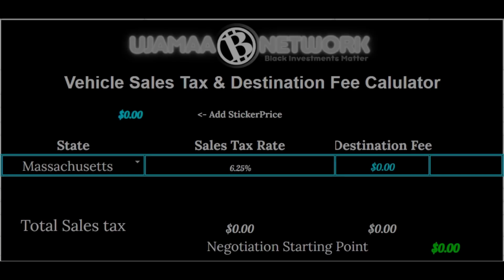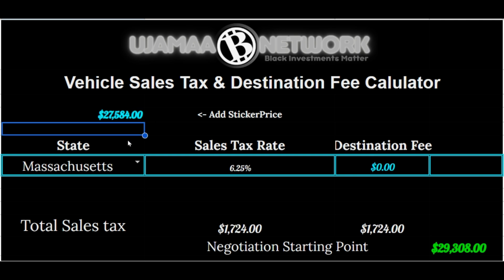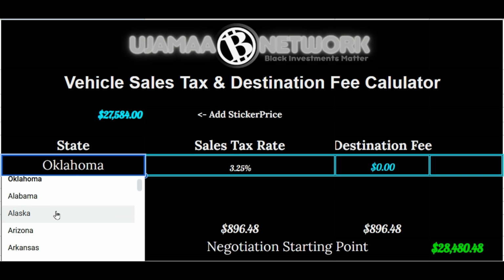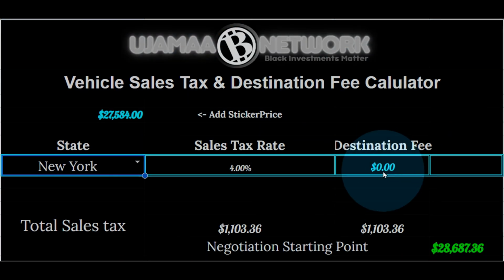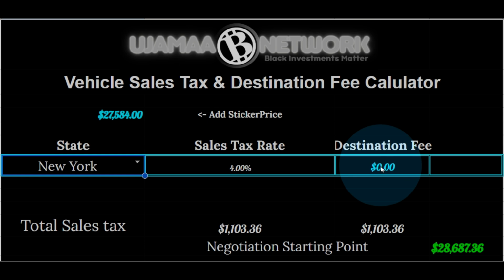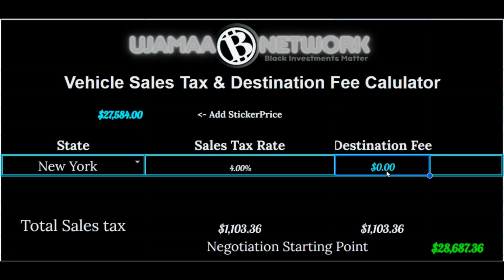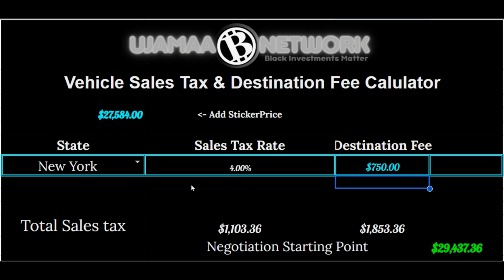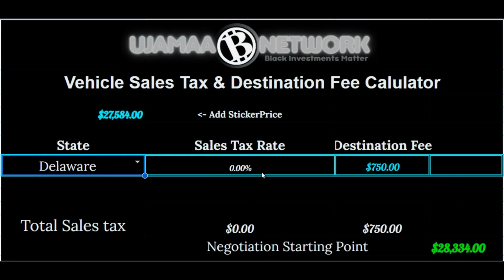Guide to use the Ujamaa Network Vehicle Tax and Destination Fee Calculator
**Title:**
0:00 Intro/Disclaimer
0:20 Tax time
2:08 The Calculator
4:27 Shouts out to CarEdge

**Description:**
Need help calculating vehicle taxes and destination fees? This video walks you through the Ujamaa Network's Vehicle Tax and Destination Fee Calculator, showing you how to use this tool to estimate costs when buying a car. We cover everything from inputting vehicle details to understanding tax and fee breakdowns, making your car-buying experience more transparent and stress-free. (This content is for informational purposes only and not financial advice.)